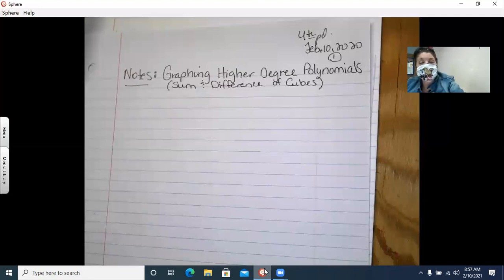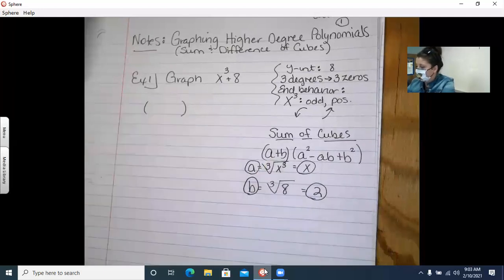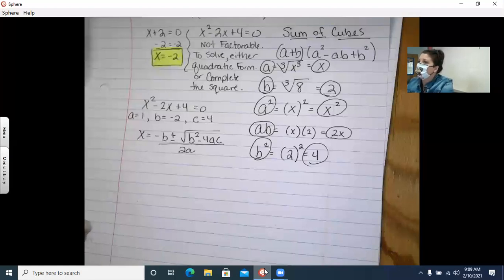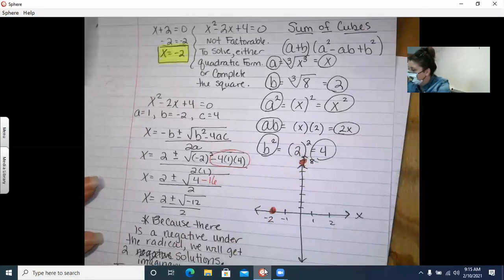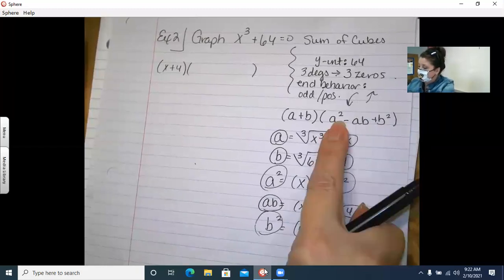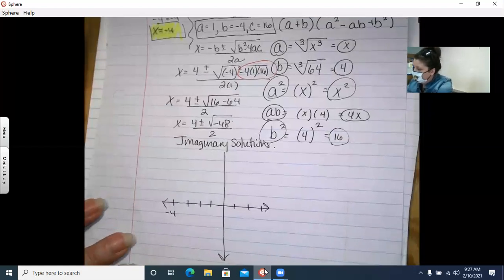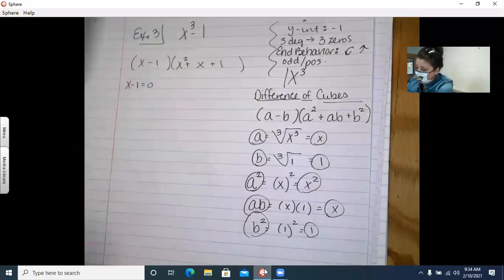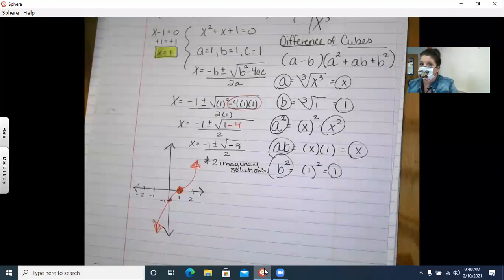graphing higher degree polynomials sum difference of cubes